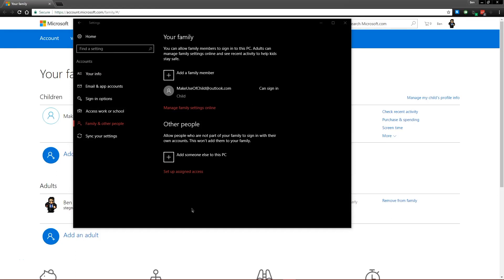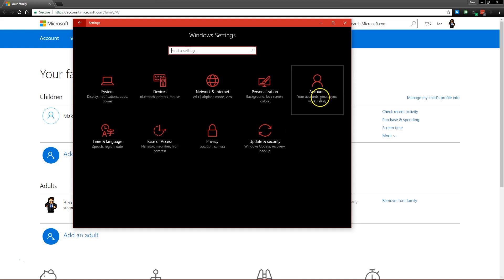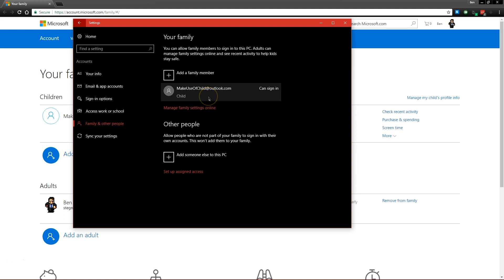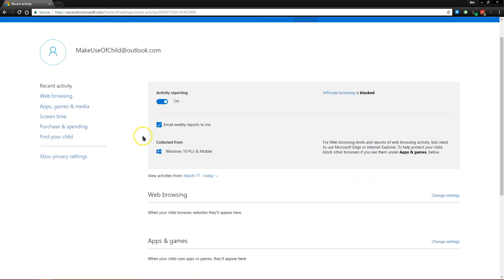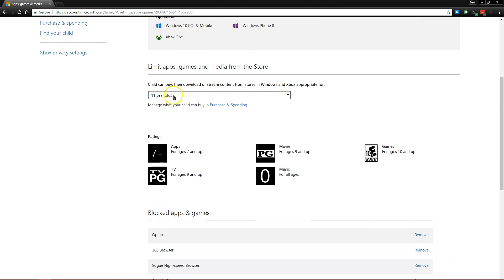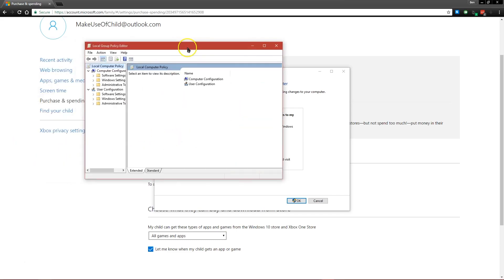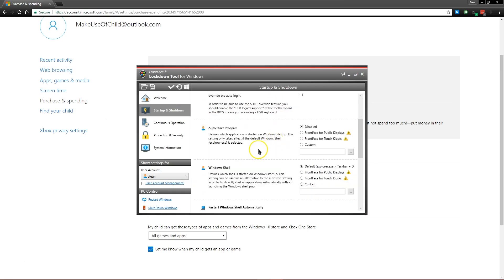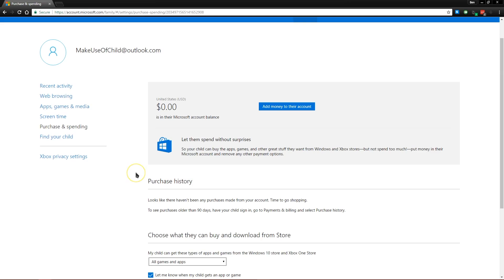How to Lock Down a Windows 10 User Account